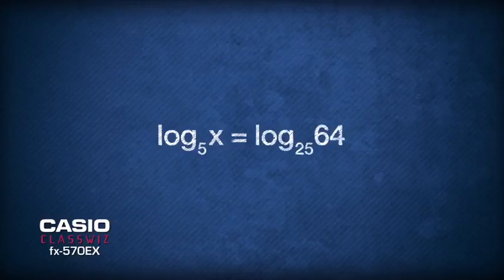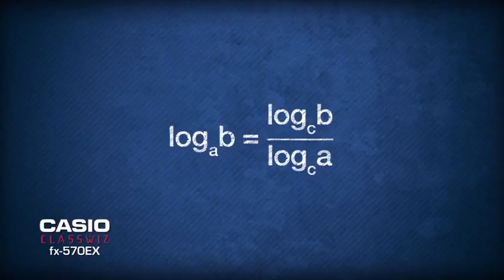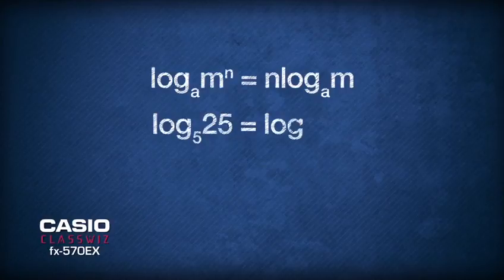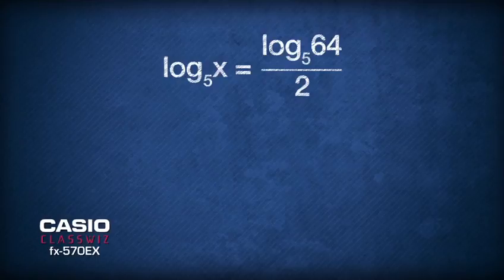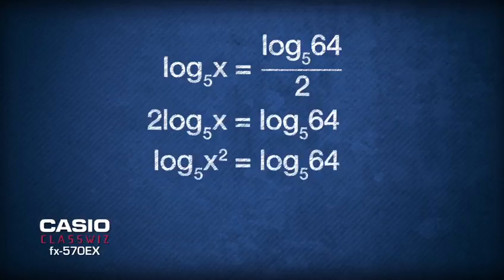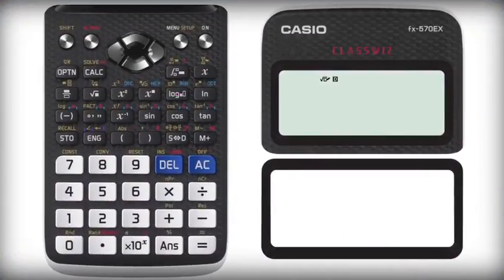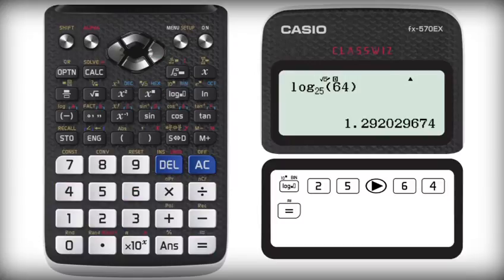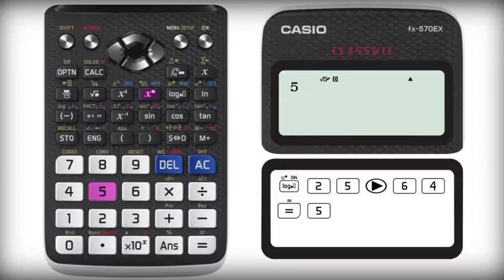CASIO Capsule Episode 2 Add Maths Indices and Logarithm